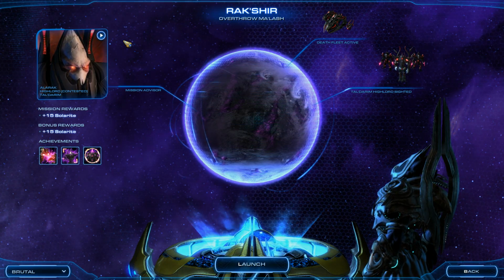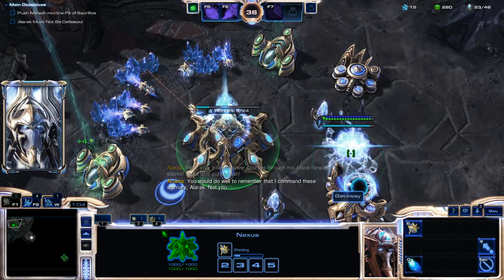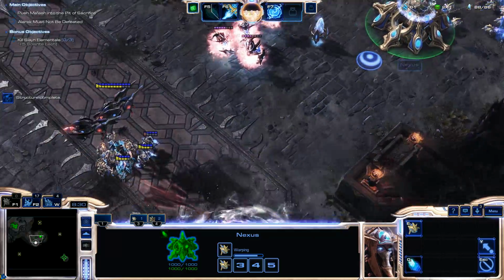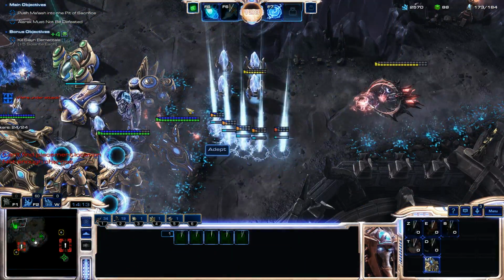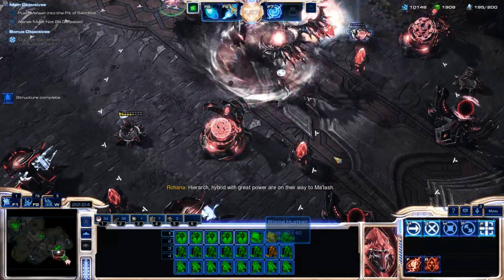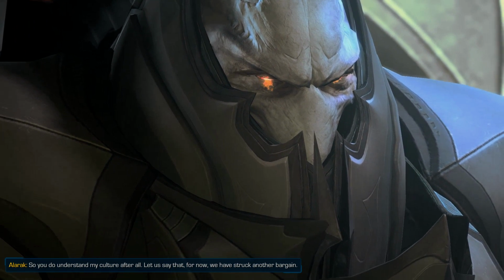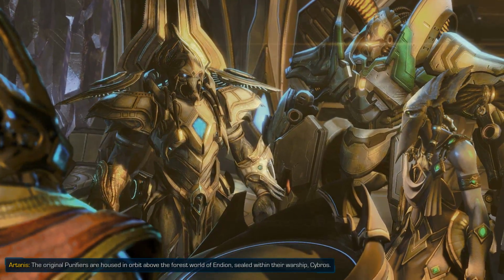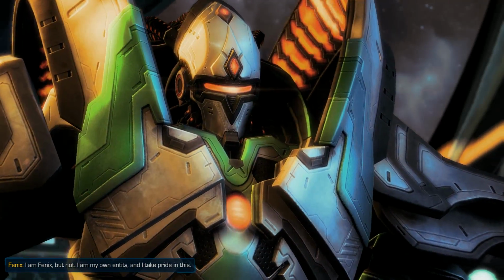StarCraft II: Campaign Collection - Legacy of the Void 13 - Rak'Shir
My definitive playthough of the StarCraft 2 Campaign Collection trilogy and Nova mission pack.  Each mission video will be a walkthrough explaining and executing strategies to succeed and obtain most achievements on Brutal difficulty.  All dialogues, cinematics, and story-related material will be at the end of each video.

In some cases I omit completing Mastery achievements that would require a separate playthrough detracting from a full showcase of the mission in question.

Achievements completed this video:

Rak'Star – Destroy 3 Tal’darim Nexuses in the Rak’Shir mission on Normal difficulty.

'Shir Determination – Support Alarak with 25 units or more at the same time in the Rak’Shir mission.

[Mastery] Flawless Victory – Complete the Rak’Shir mission without ever allowing Alarak to be pushed back on Hard difficulty.